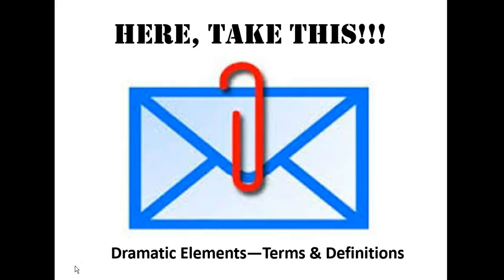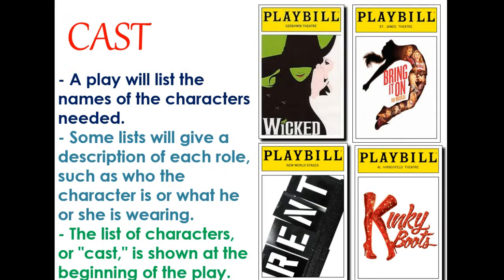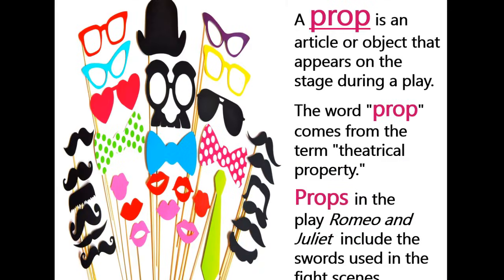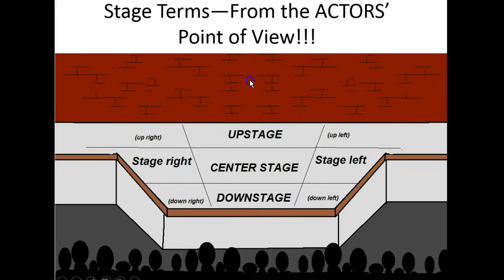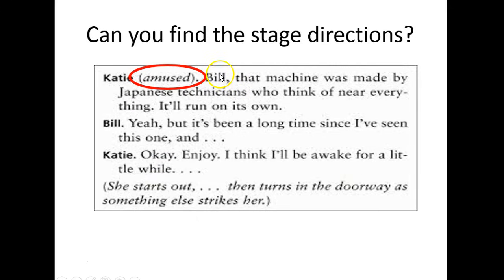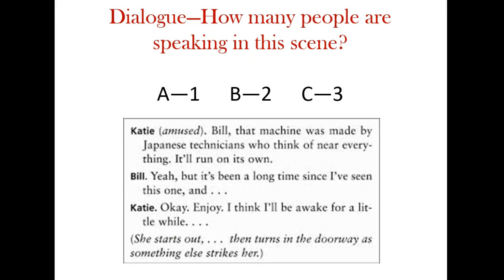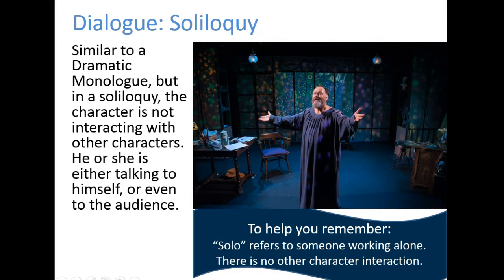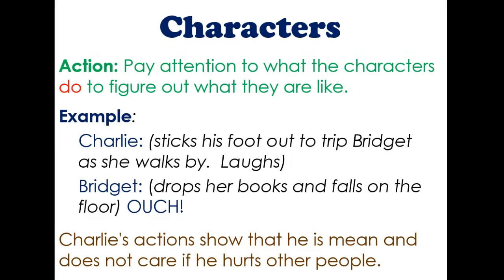Elements of Drama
Here's the link for the Elements of Drama Terms and Definitions